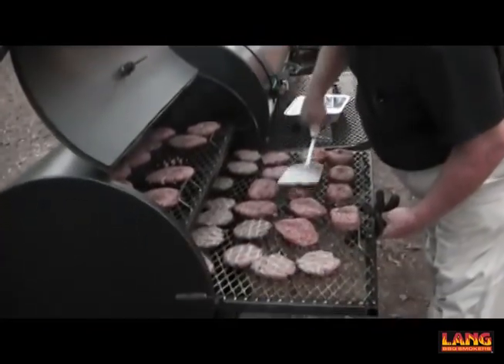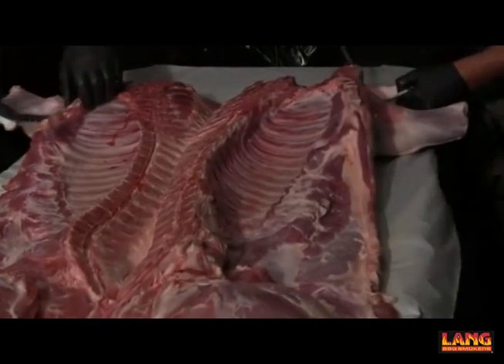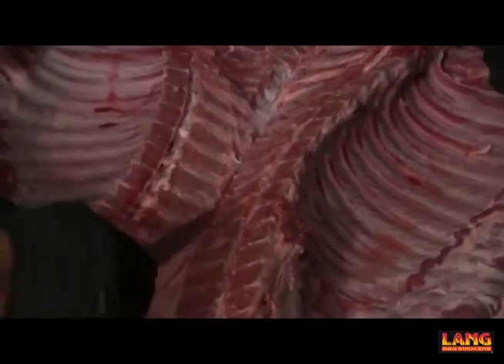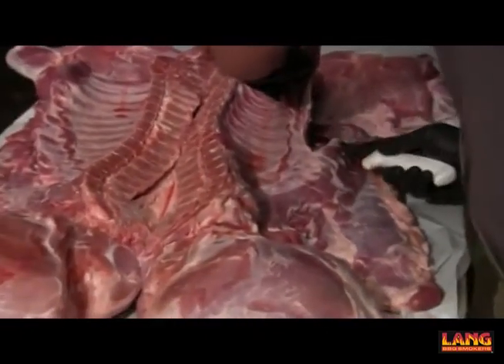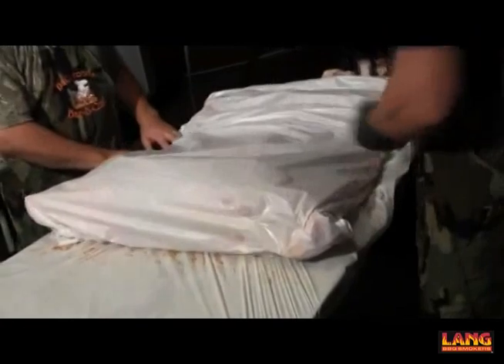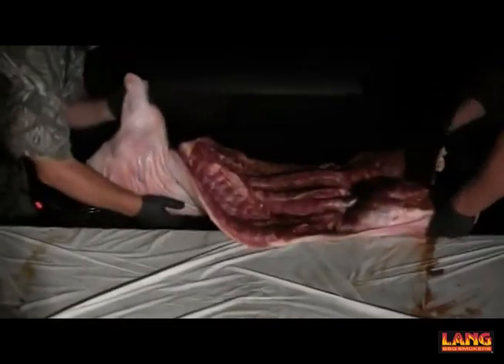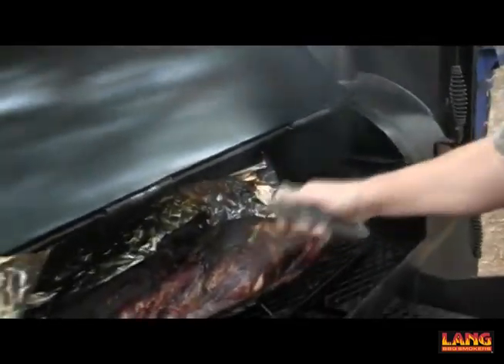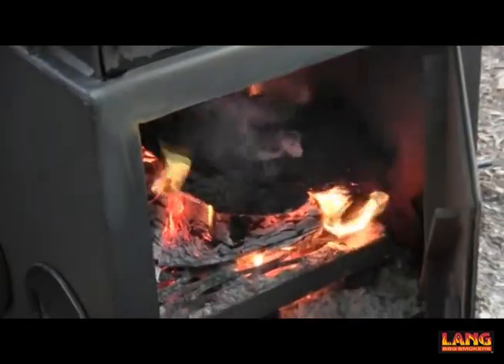Preparing and Cooking a 120 Lb Hog on a Lang 60 Deluxe with Chargrill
Observe how a huge 120 pound hog is prepared for cooking! After the proper cuts are made, the crew stuffs the pig into a brand new Lang 60” cooker. The end result is a deliciously cooked pig ready to eat after a few cuts.